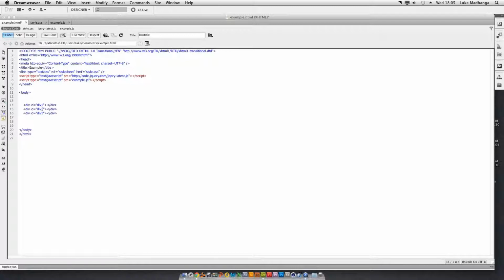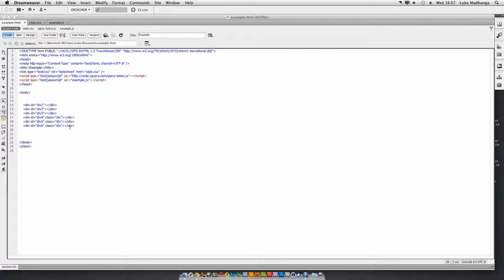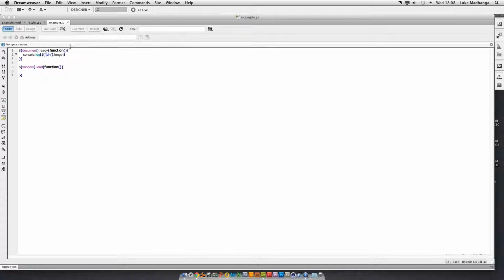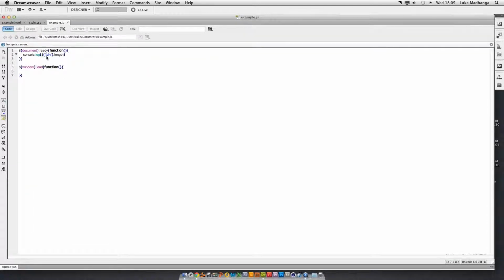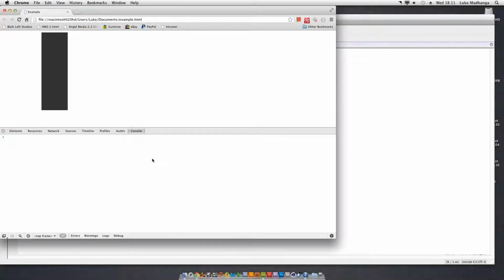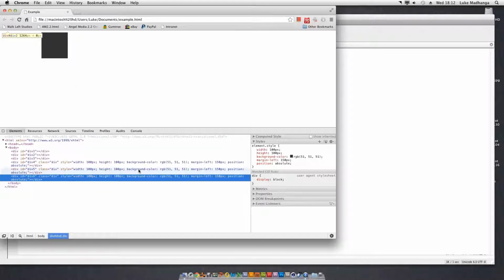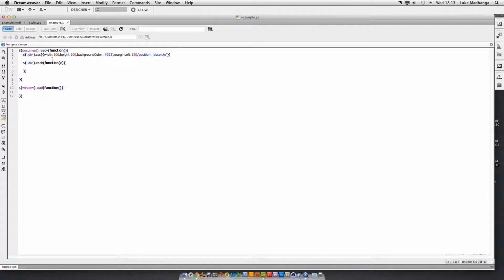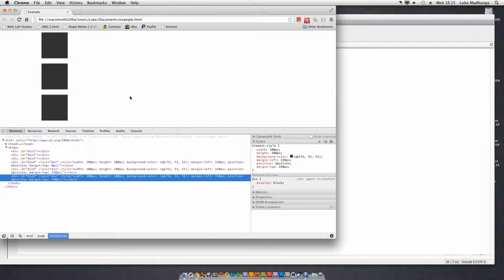HTML5, JS & CSS3 | jQuery Selectors - IDs and Classes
In this third video of the 'HTML5, jQuery and CSS3 for Beginners' series, Luke Madhanga shares the very basics of jQuery, selecting objects by their class and IDs. He also gives an insight on how to loop through multiple objects using the "for loop", or as jQuery prefers $(object).each(function(){}).